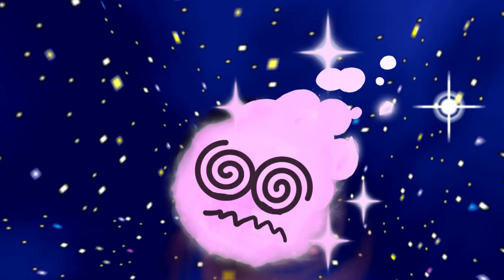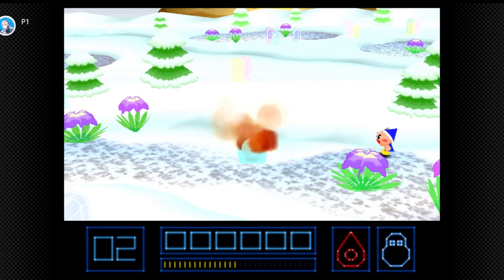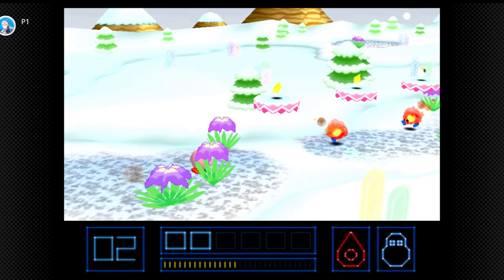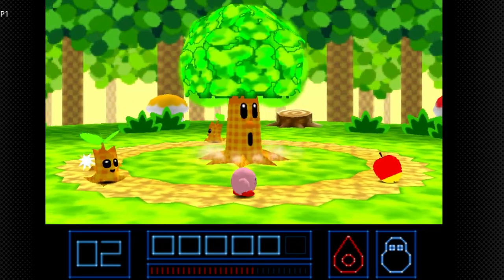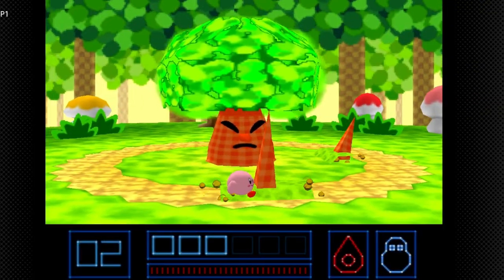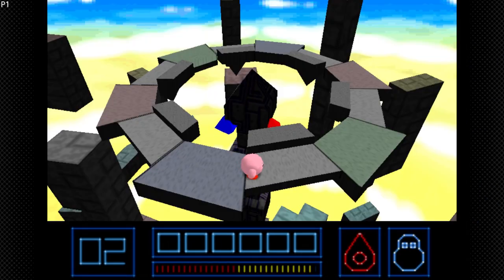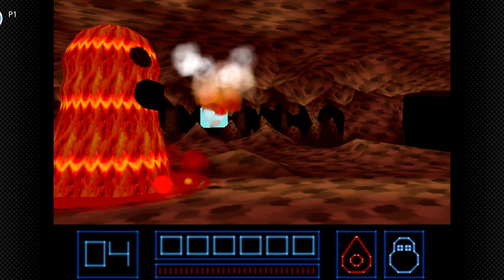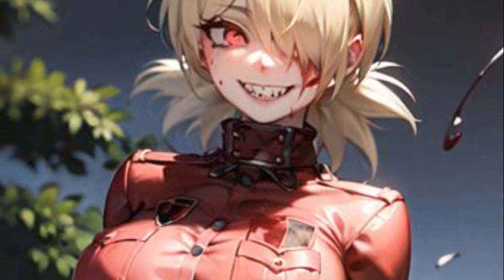FIRE ICE POWER vs ALL BOSSES!!! Kirby 64 The Crystal Shards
New Episode After 3 months, No excusses! Anyway enjoyy the video

FIRE ICE POWER vs ALL BOSSES